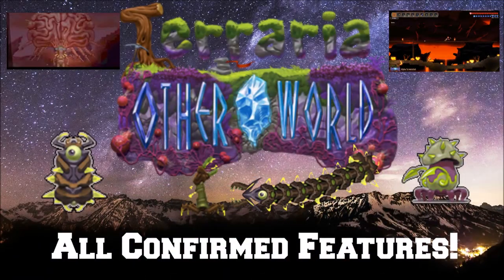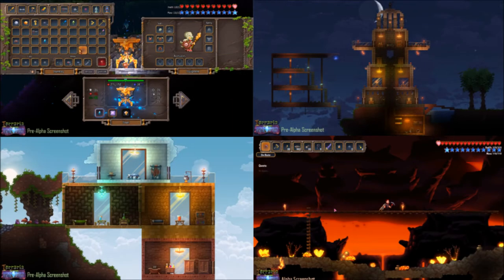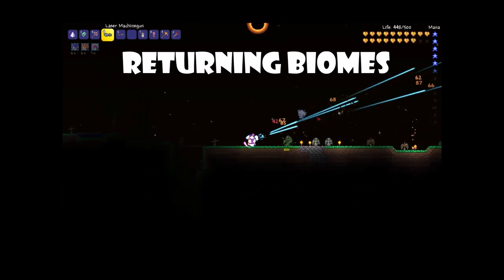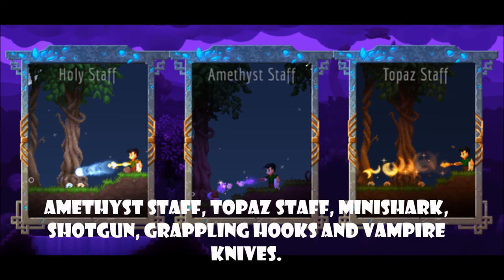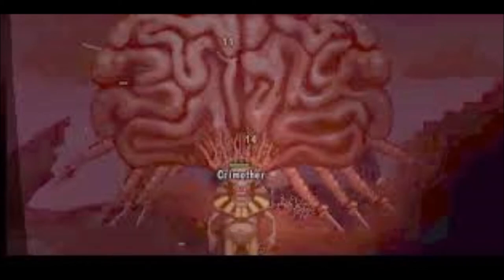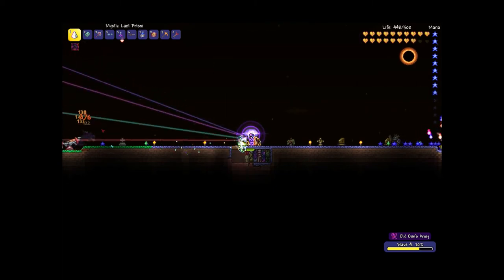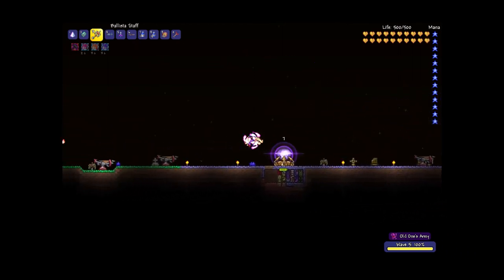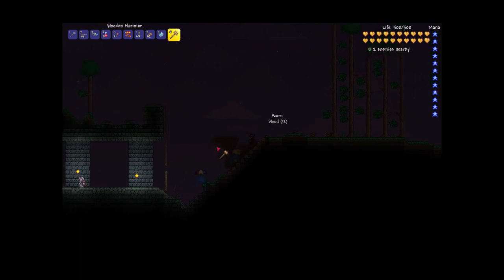Terraria Otherworld | All Confirmed Features + Predictions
Welcome to another video. Today I thought I would show you all the known features coming in the next Terraria game, Terraria Otherworld!
Sources:
Once this game comes out I will be doing a let's play on it!